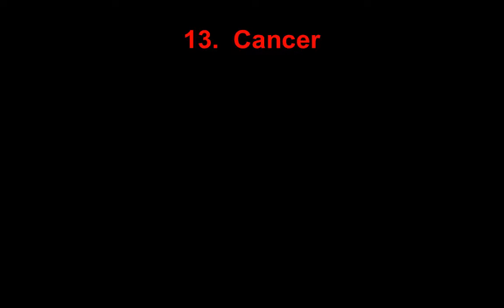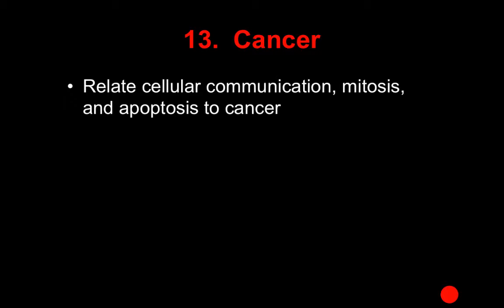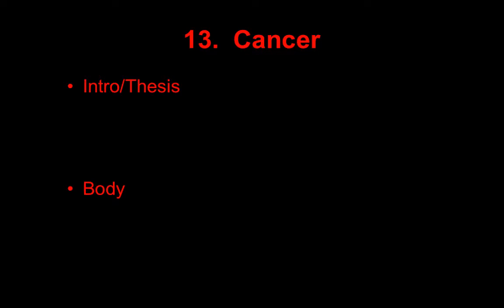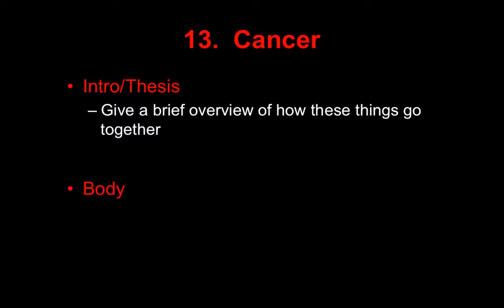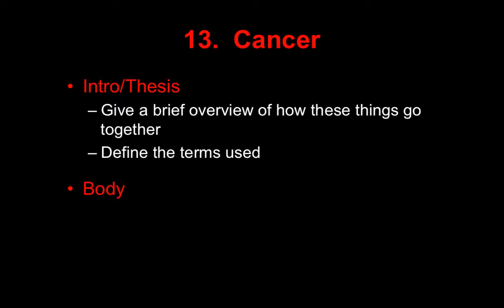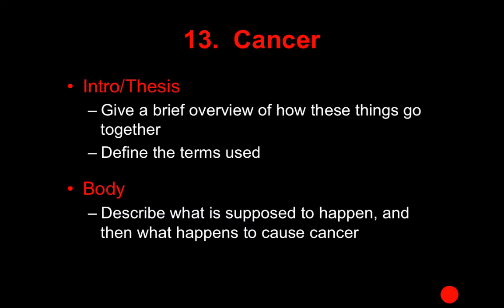Entry 13 - Cancer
Table of Contents:

00:00 - 13.  Cancer
00:09 - 13.  Cancer